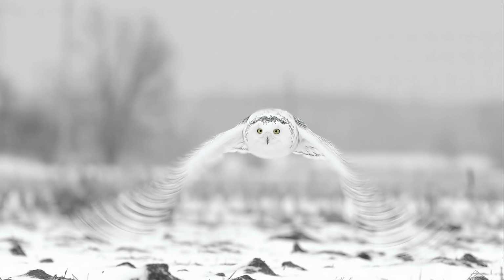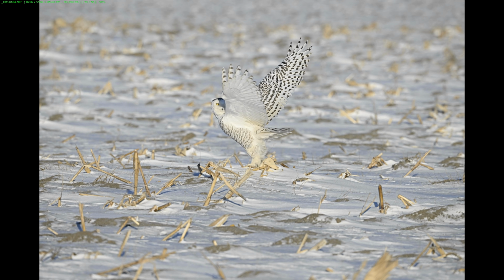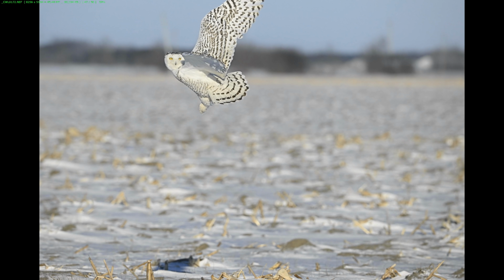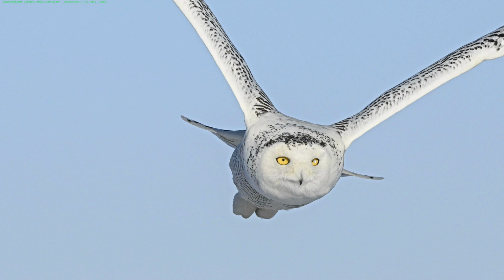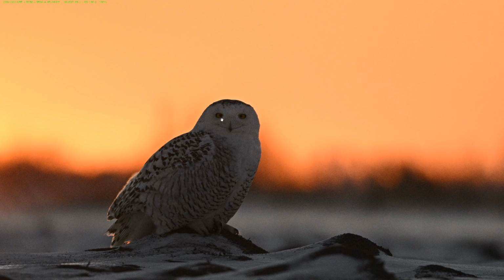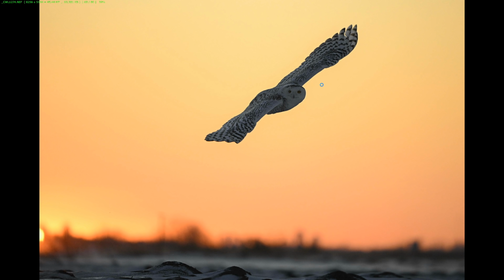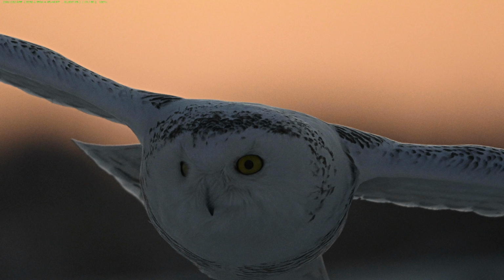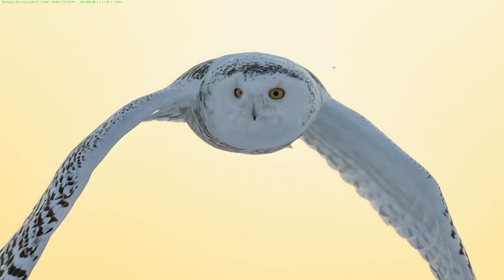Nikon Z9 Birds In Flight Autofocus AF Tracking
Matt Granger Nikon Z9 Expert Setup Guide
Nikon Z9 AF Tracking demo of a Snowy Owl In Flight - 100% Keeper Rate
Nikon Z9 Menu Settings Guide For Birds In Flight
Nikon Z9 Autofocus AF Settings For Birds In Flight
Matt Granger's Nikon Mirrorless Expert Set up Guide
Is a 100% keeper rate possible?  This video will take you through two examples demonstrating just how good the Nikon Z9 is at tracking a Snowy Owl.  I am using the Nikon 500PF lens in this testing.  The first series of Nikon Z9 images are in full sunshine.  The next series is in very low light.  The Nikon Z9 tracks this Snowy Owl in both cases from lift-off to right in front of the lens with 100% success in both cases.  I'll also show you during this video how I make decisions on which image to select as the one for printing or posting to my website.
If you set up your Nikon Z9 per my two settings guides for birds in flight  (links above), you will be all set up to capture your best birds in flight images ever. If you are interested to more about high ISO performance for the Nikon Z9 follow this link to my High ISO Field Test